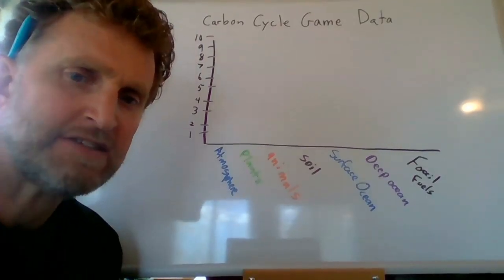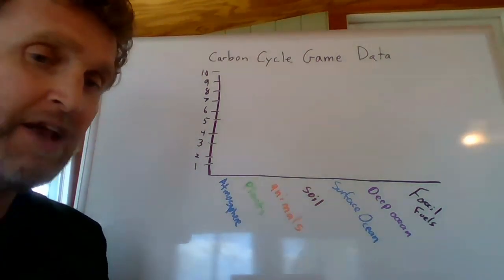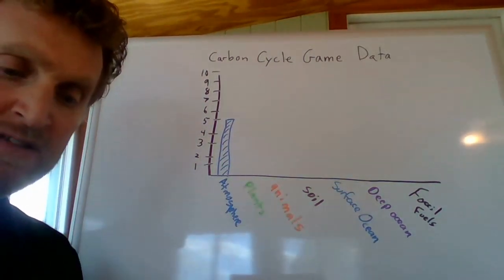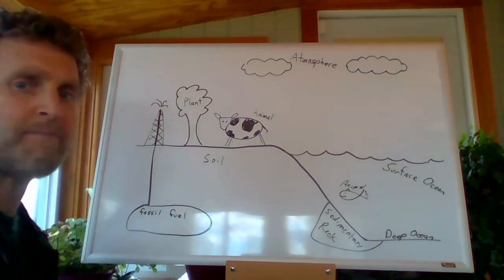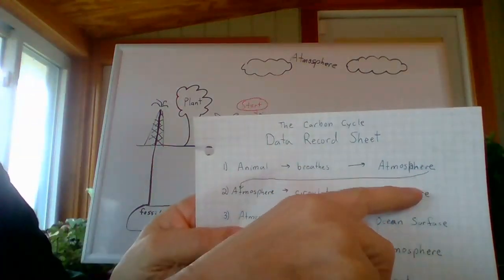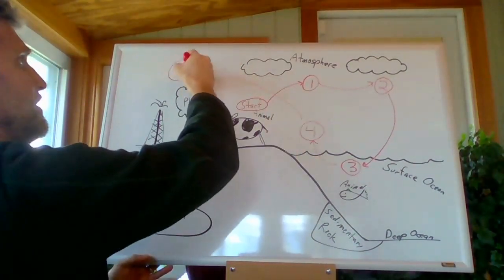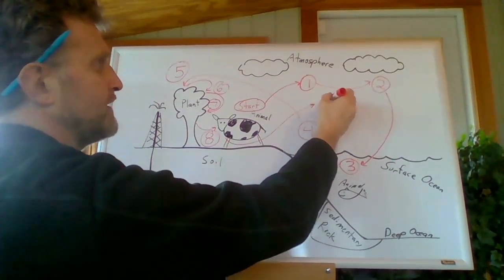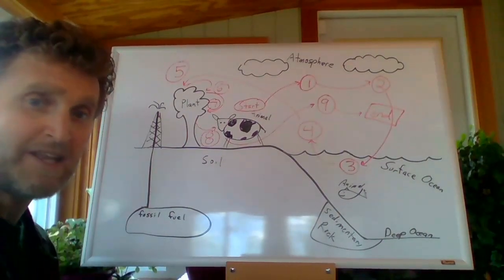Carbon Cycle Game Data Analysis